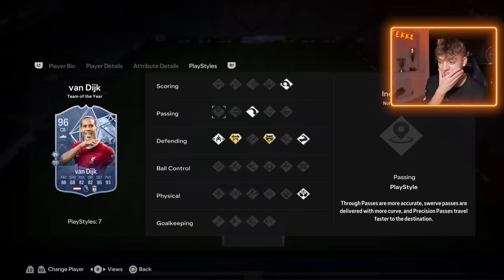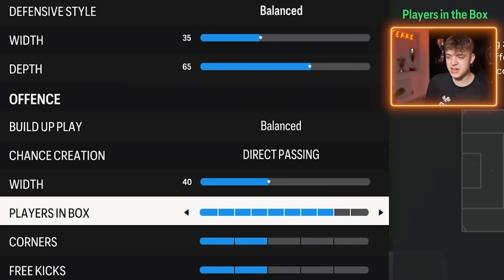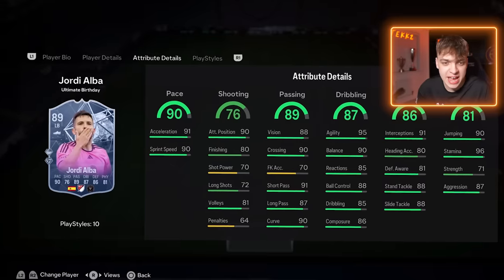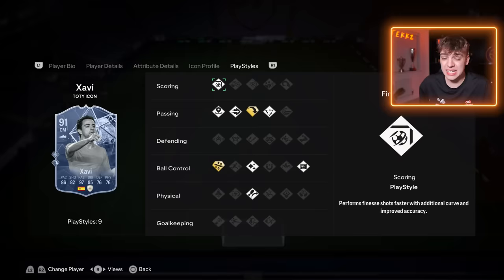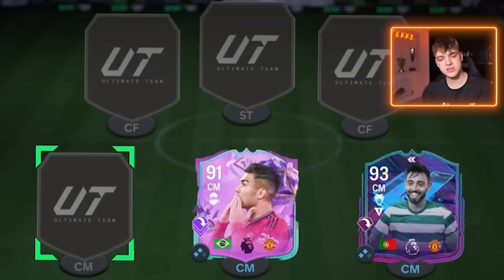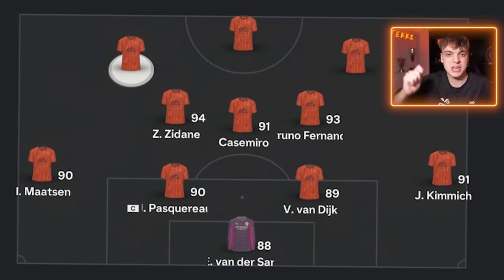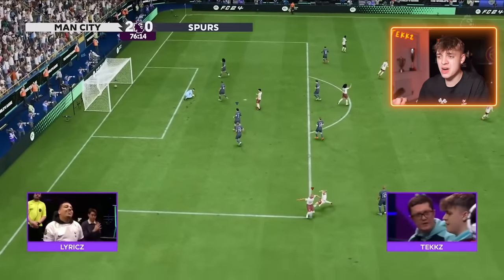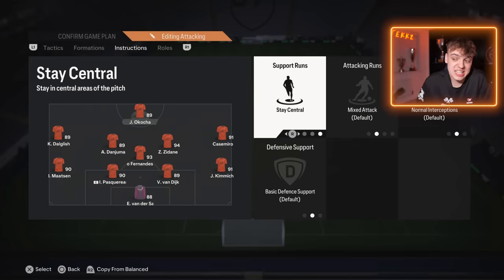MY BEST CUSTOM TACTICS ON FC 24!! 🏆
My BEST Custom tactics and squad builder for EA FC 24

If you have any suggestions for me to improve then let me know down in the comment section!

Video uploaded by:
DhTekkz | Tekkz